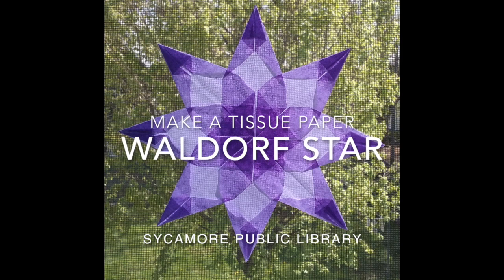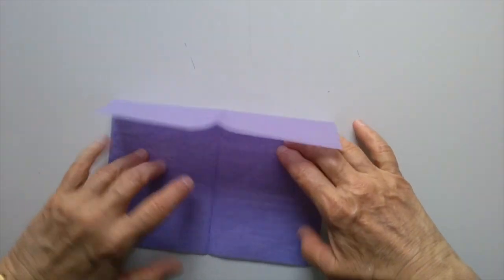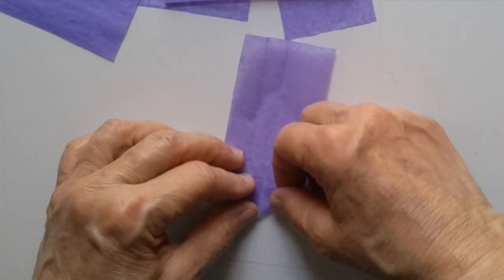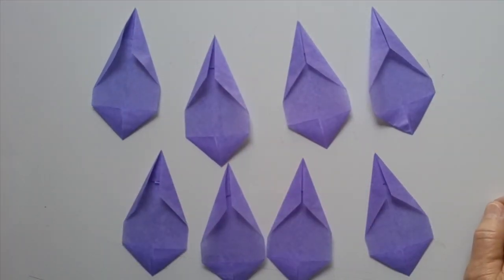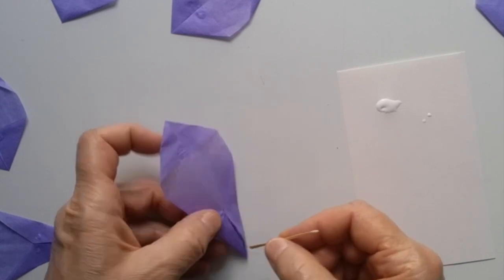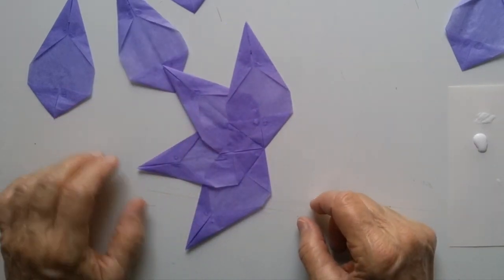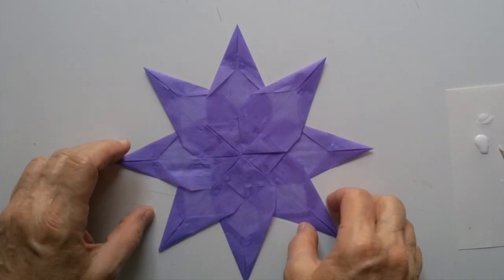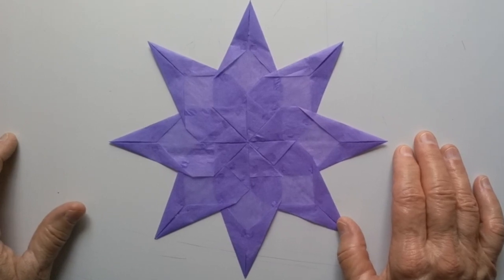Sycamore Library Crafting @ Home: Tissue Paper Waldorf Star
Make a Tissue Paper Waldorf Star with Sycamore Library staff! Waldorf stars are traditionally made from kite paper.  The translucent paper is folded into different pointed shapes then overlapped and glued to create different patterns and colors when displayed in a sunny window.

Waldorf stars can be simple enough for a small child to make, or can be taken to a level of complexity that would impress most adults!

Helpful Links:
More Tutorials: